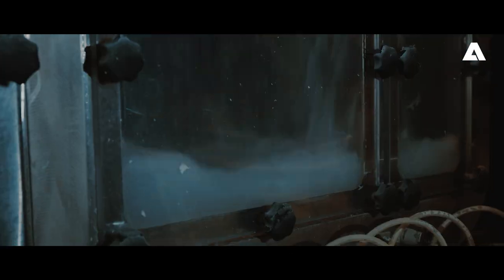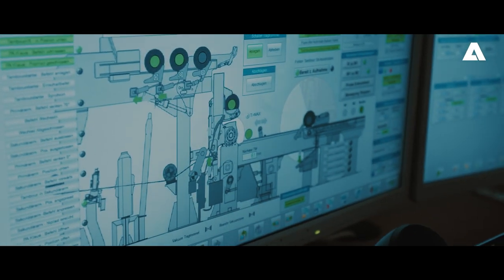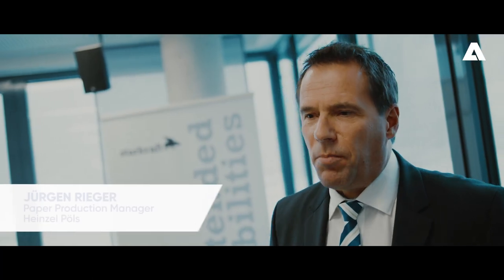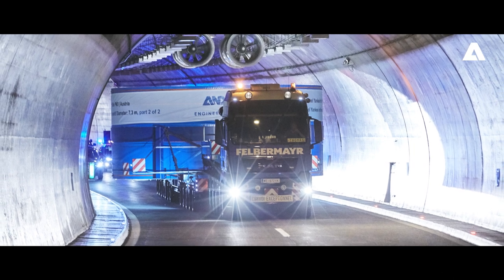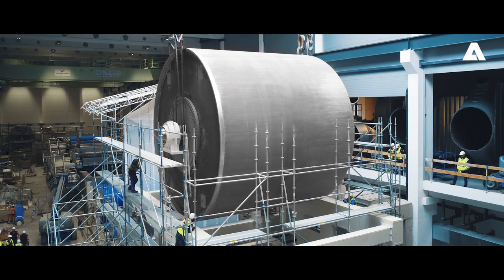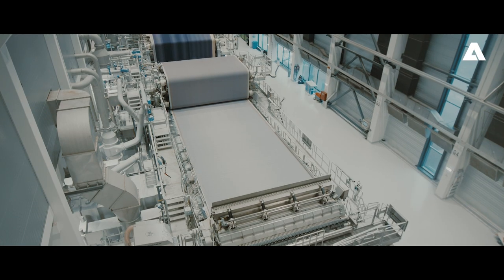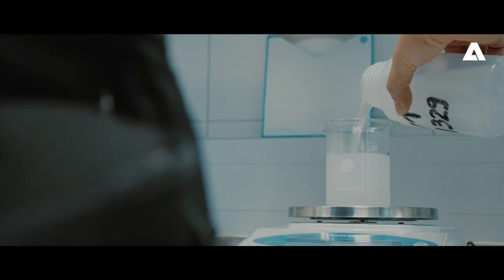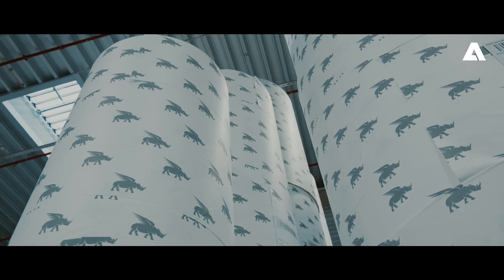ANDRITZ and Zellstoff Pöls AG: One plus one is more than two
Zellstoff Pöls AG produces longfiber sulfate pulp and kraft papers. With an additional production line based on the exceptional ANDRITZ PrimeLine paper machine, the Heinzel Group site is now focusing more than ever on the world market.